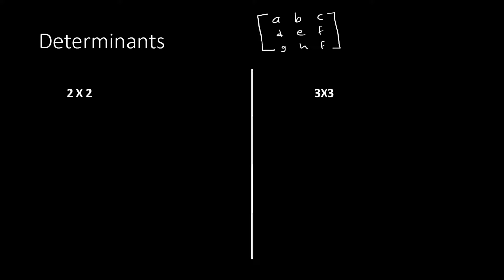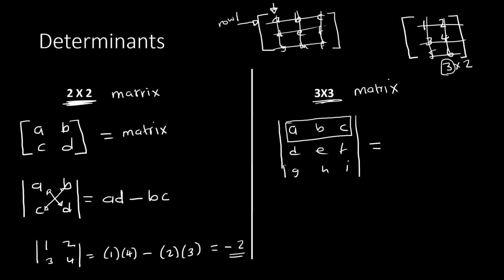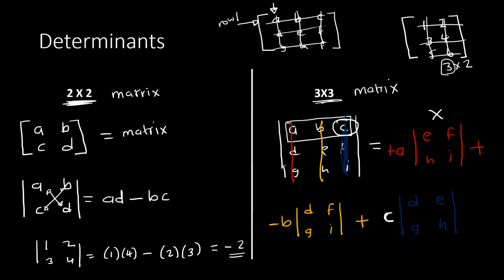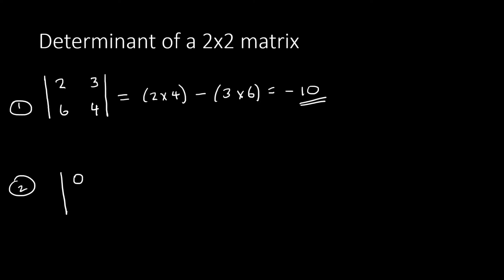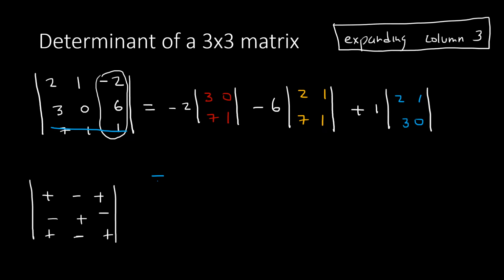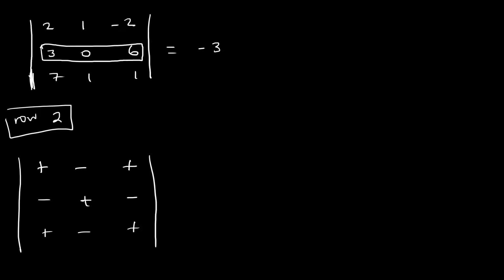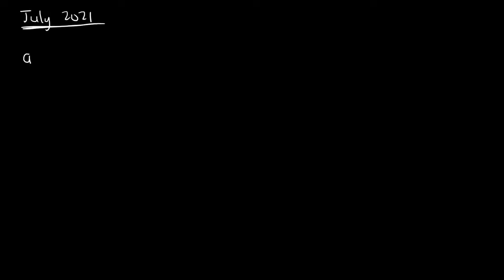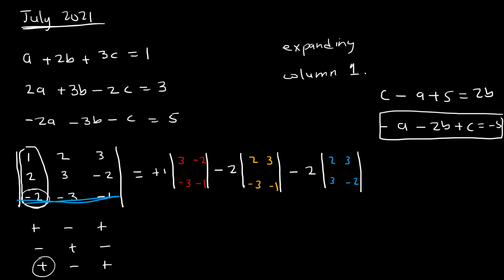Determinants (MATHEMATICS N4)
This video gives a student a basic knowledge on matrices, how to express equations in a matrix form. Most importantly, to help a student understand what is a determinant and how to calculate a determinant for a 2X2 and 3X3 matrix.